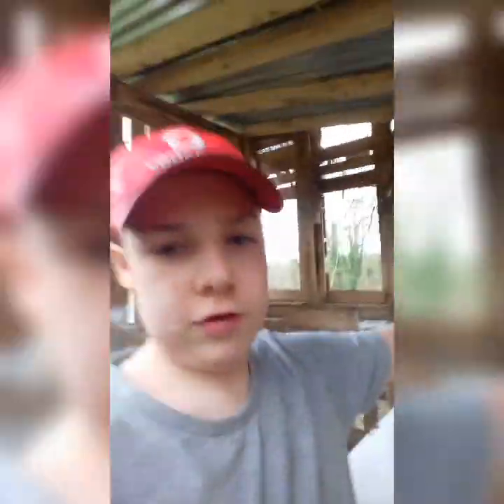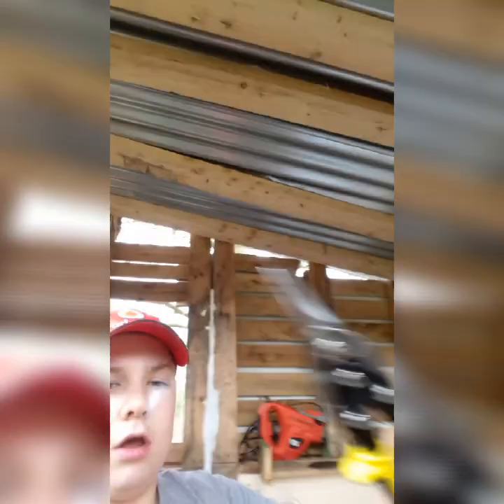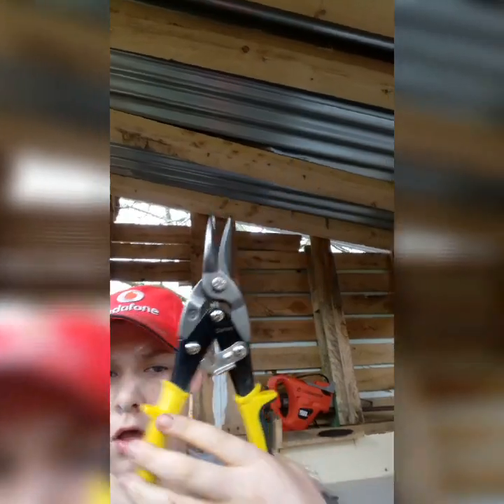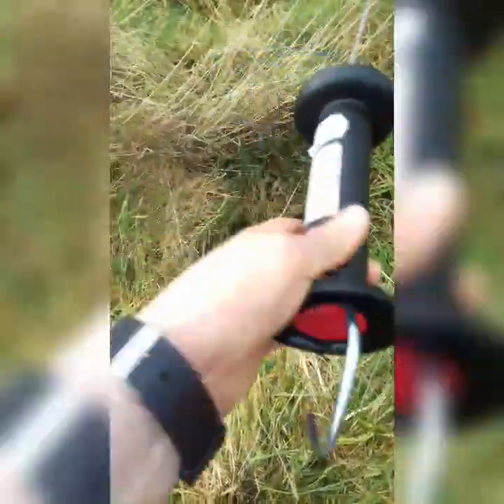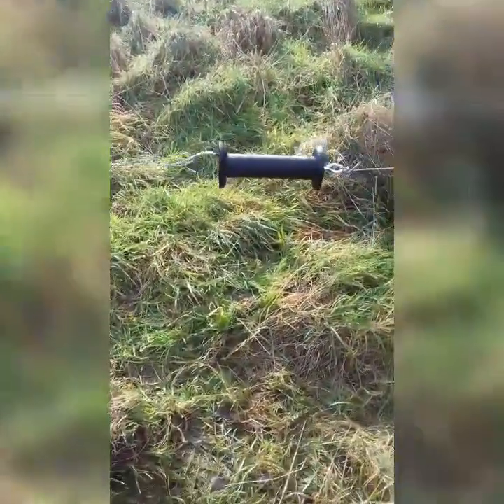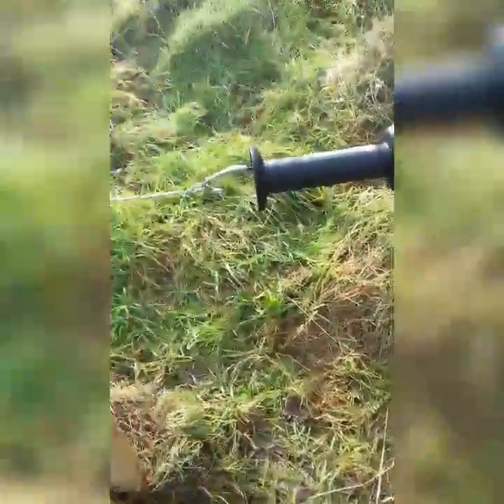Electric Fence FINISHED